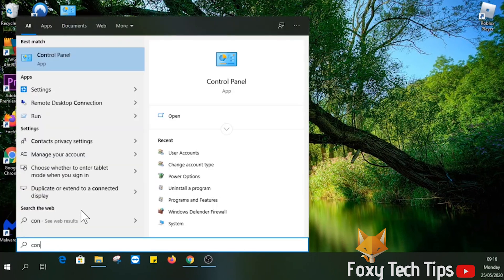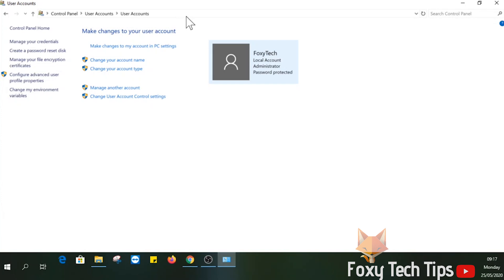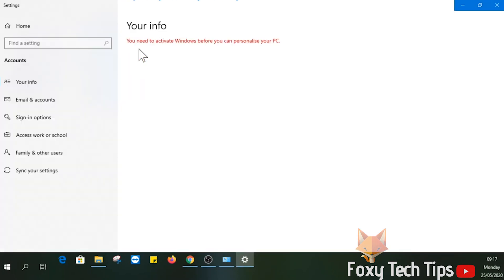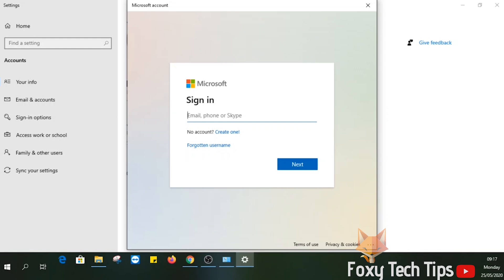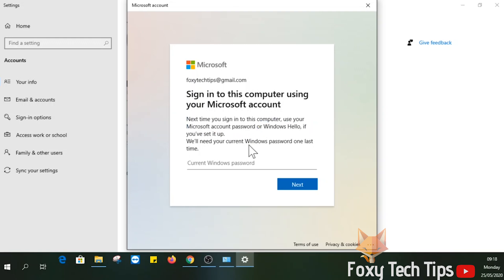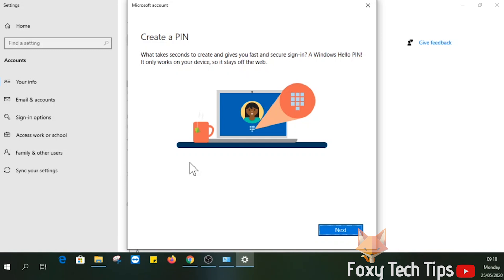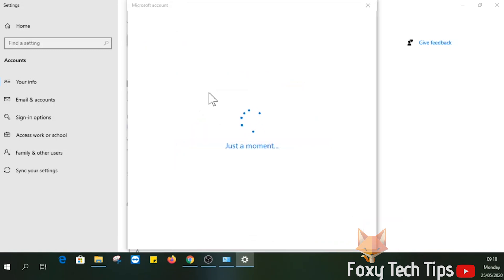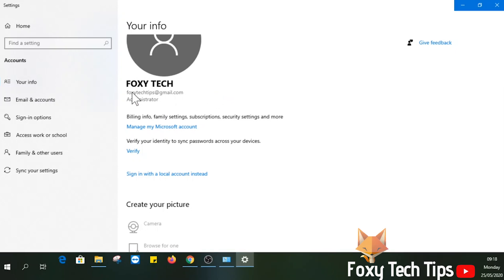Windows 10: Connect User Profile To A Microsoft Account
Easy to follow tutorial on changing your local Windows 10 user account to a Microsoft account. By connecting your Microsoft account to your Win 10 user account you will be able to log into your PC using your Microsoft account information.

Steps:

- Open the Start menu. Now search for and open the Control Panel.

- In the control panel, click on User accounts.

- Click ‘user accounts’ again.

- Check if this is the right windows account, if it's not, select ‘manage another account’ and choose the right one.

- Now select ‘make changes to my account in PC settings’.

- Click ‘sign in with a Microsoft account instead’.

- You’ll now need to sign into your Microsoft account here. You can also create a new Microsoft account here if you wish.

- To confirm the switch to a Microsoft account, you will have to confirm your current user password one last time.

- You can choose to set up fingerprint login here.

- Now set a pin for your account, you will then be able to login to your PC with the pin instead of writing the long password every time.

- Your windows account is now connected to a Microsoft account